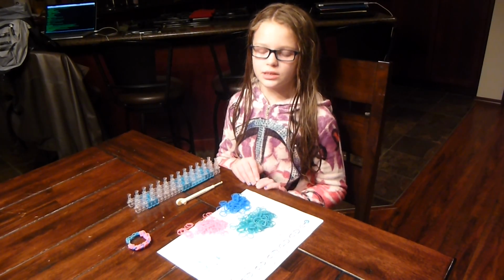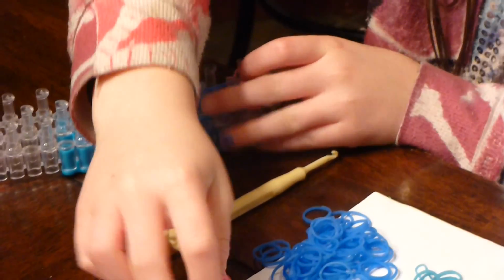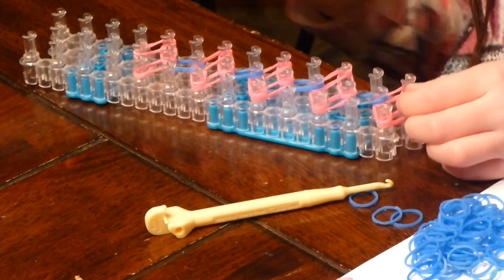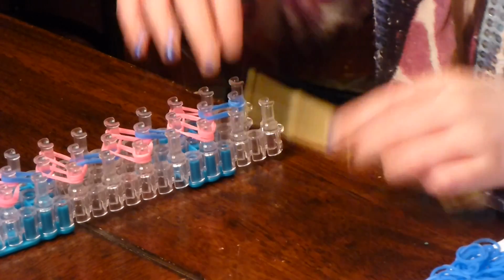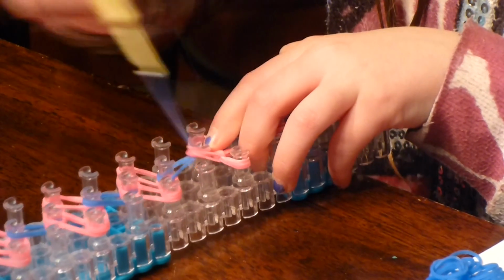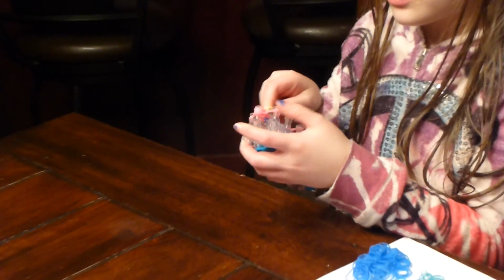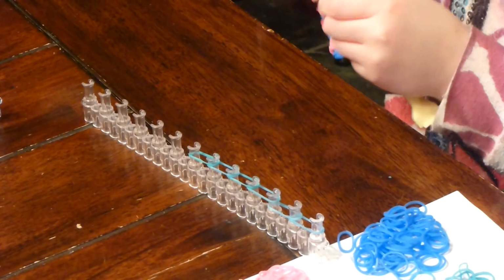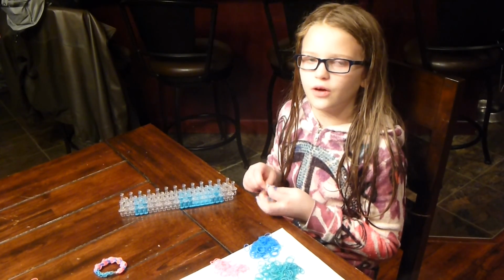Abby's Crystal Flower Bracelet on a Rainbow Loom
Abby shows you how to make her newest invention, a Crystal Flower bracelet, on her rainbow loom.